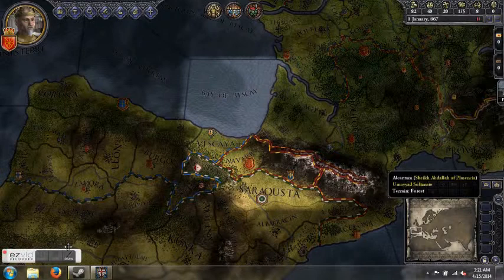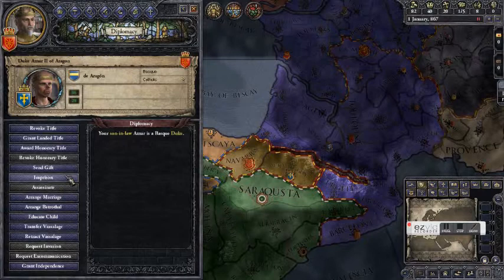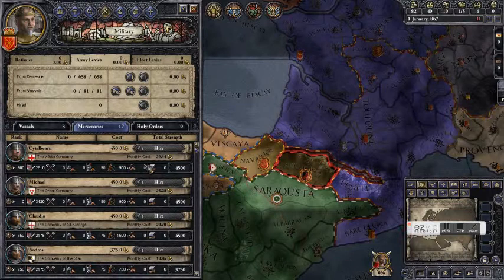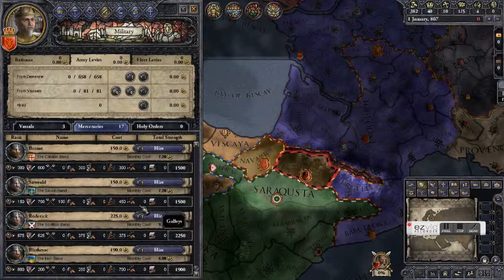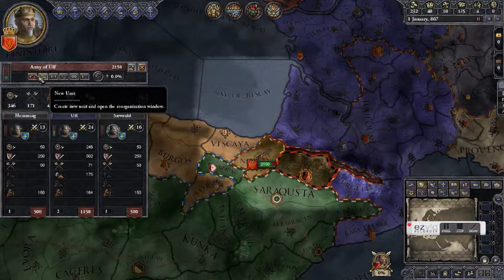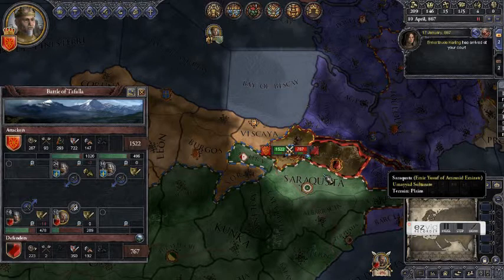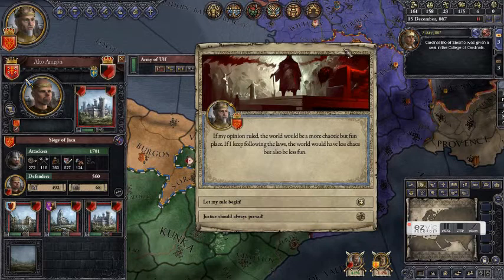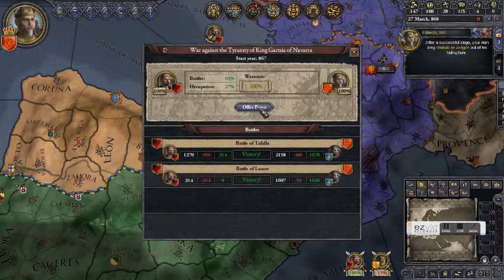Getting Medieval - Let's Play Crusader Kings 2 - Episode 5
In which I endanger the realm out of pure greed.